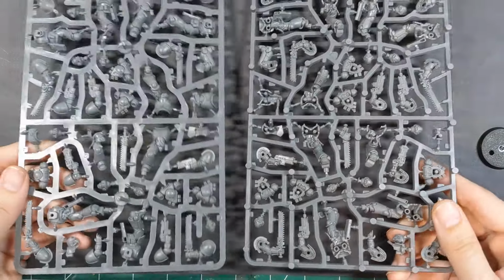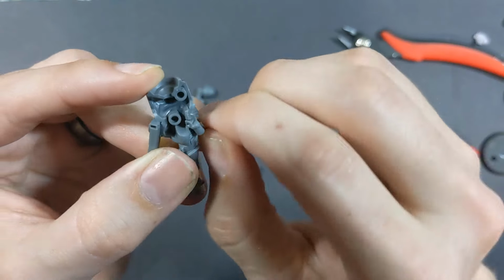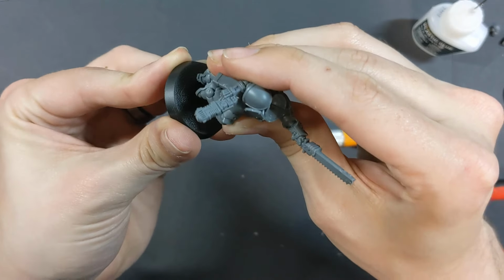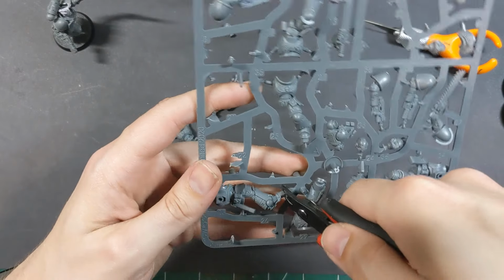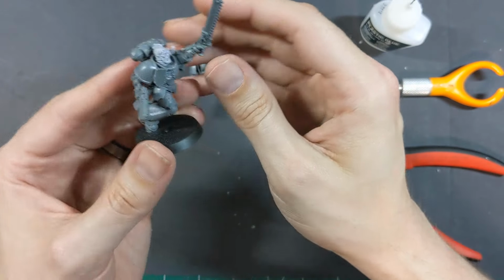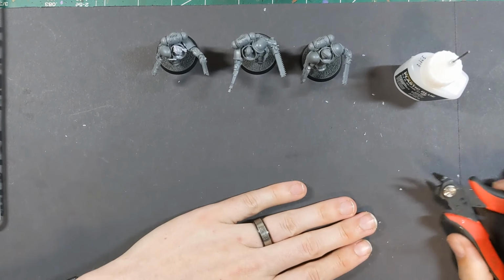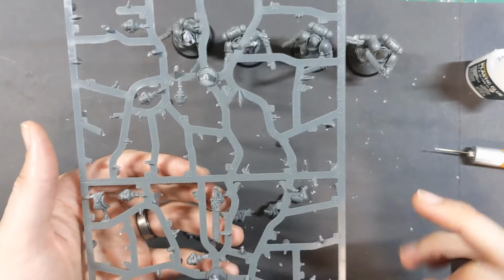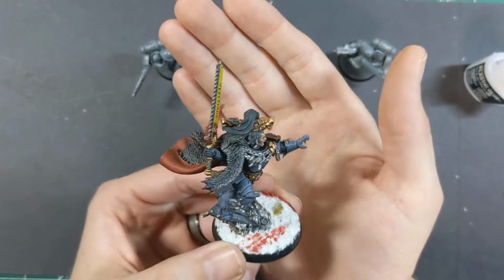Asembling Indomitus Assault Intercessor Squad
In this video I assemble 5 of the Assault Intercessors. I talk about the kit, the crusade system, Space Wolves (as usual!) and my plans for being a cheesy Saturday morning cartoon villain with my death guard.

As usual, another impressive kit from Indomitus!